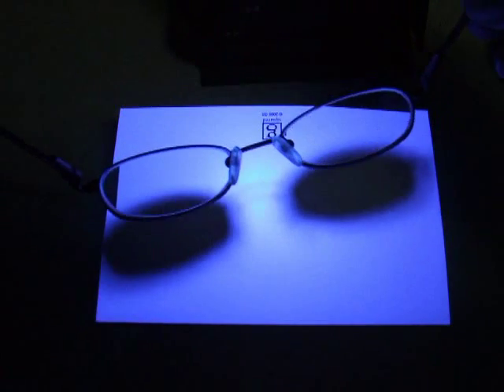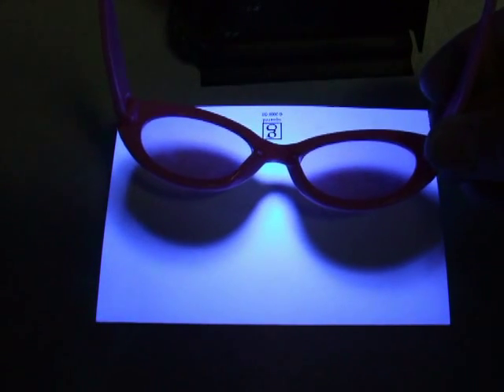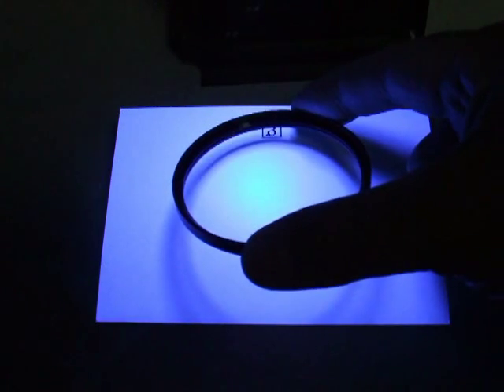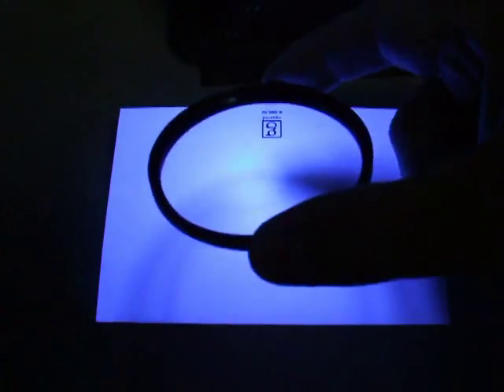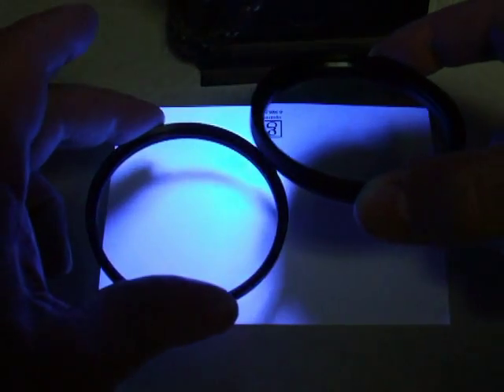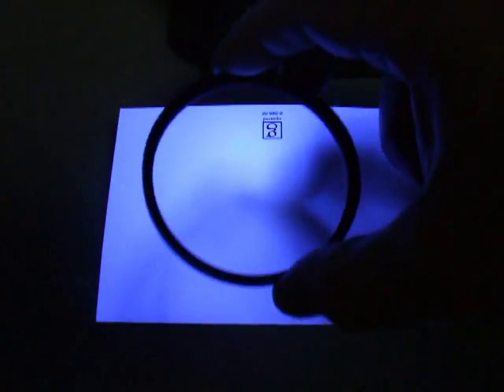Visico UV Filter Scam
Does your UV filter really, uh, filter UV?   If its this VISICO filter, the answer is "no!"